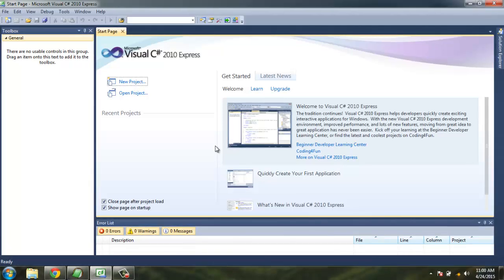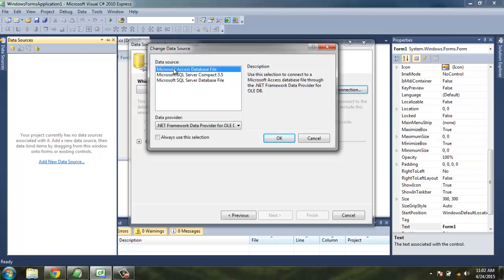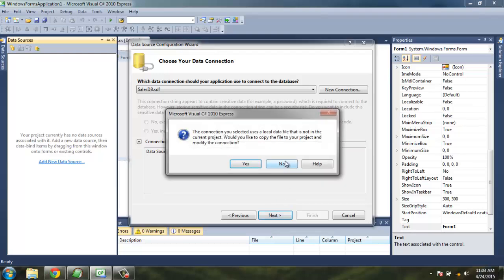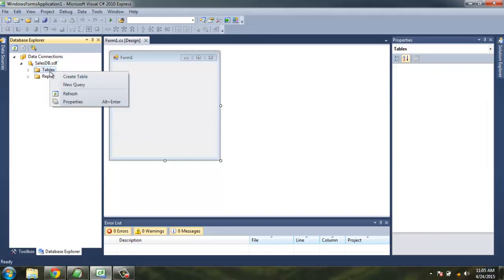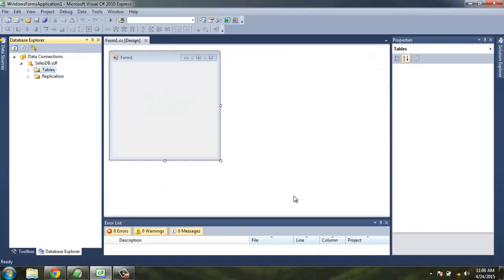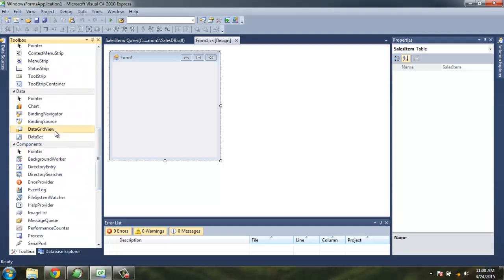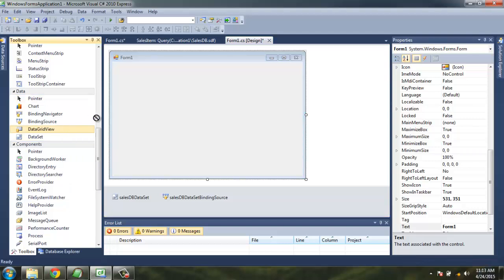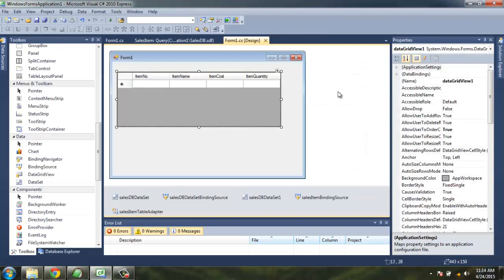Connect to SQL Server Compact using C#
Learn how to connect to SQL server compact database using C# Sharp code.